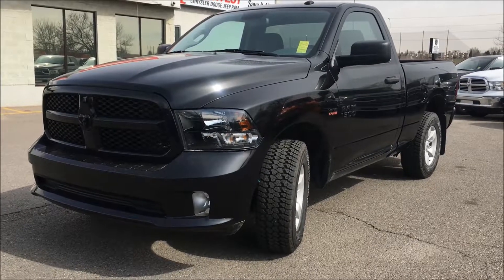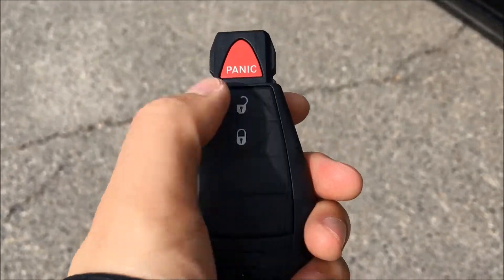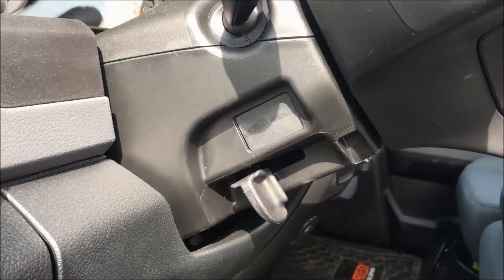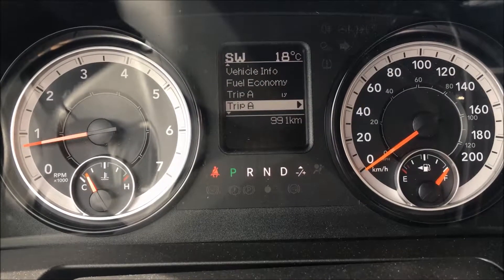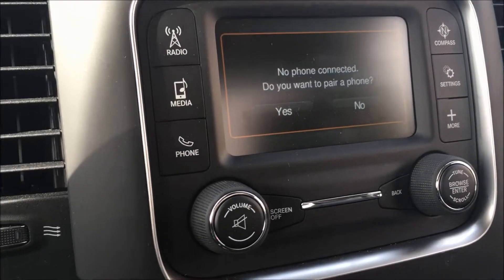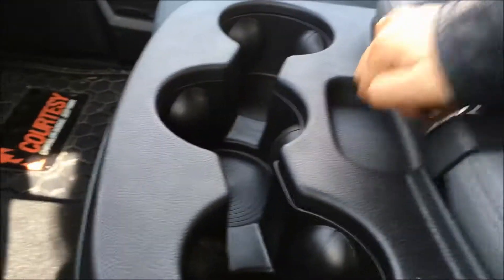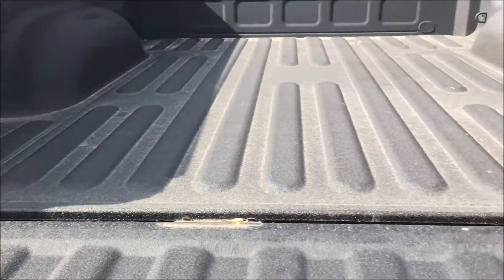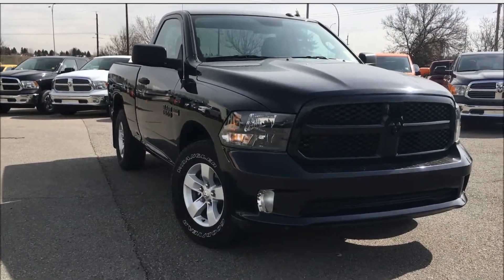2016 Ram 1500 | ST | DEMO | Brillant Black Crystal Pearl | Courtesy Chrysler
Built to dominate! When life throws you a challenge, the Ram brand rises to the occasion. Whether you are looking for a half ton truck with class leading fuel economy, a heavy duty that out-tows the competition or commercial vehicles with a host of best in class features, Ram delivers it all and then some. With the beautiful 5.7L V8 equipped in this 4-wheel drive 2016 Ram 1500 ST, you can be sure that you'll get all the power you need without sacrificing fuel economy.
We have the vehicle you've been searching for at a price you can afford. Stop by Courtesy Chrysler today or give us a call for more information.

Stock: 1343

125 Glendeer Cir SE, Calgary, AB T2H 2S8